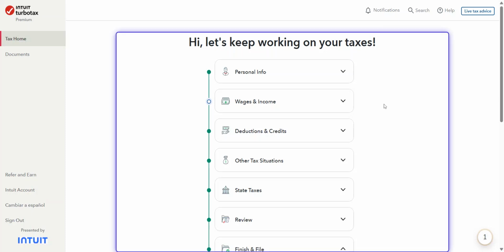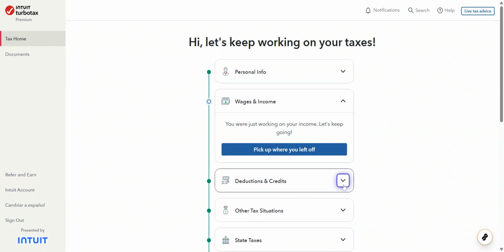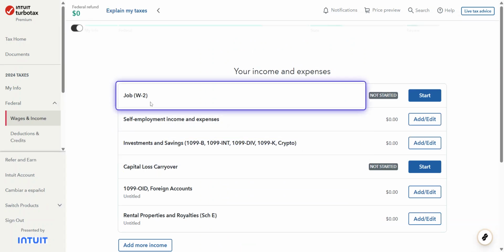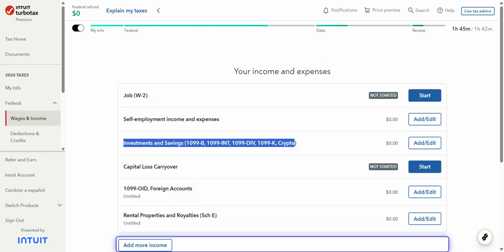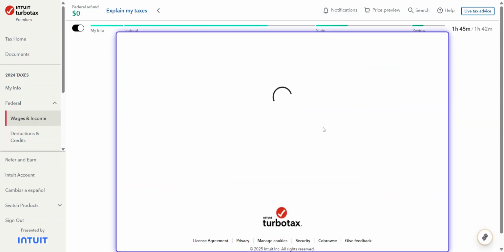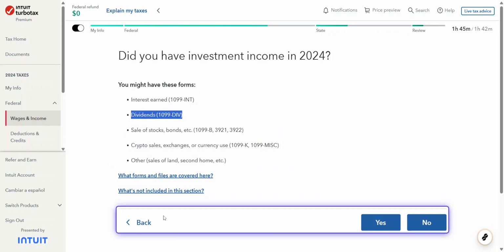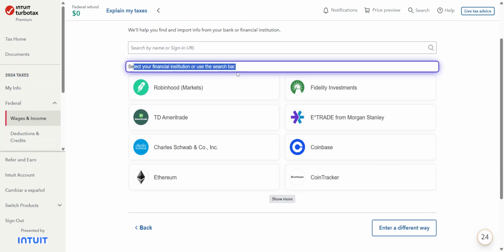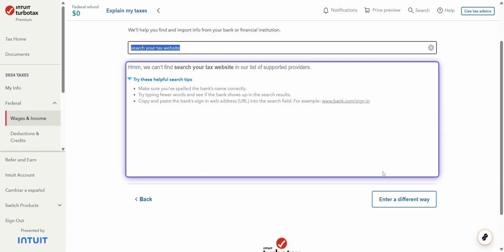How To Import Ubereats Income And Deduction In Turbotax To Start Filing Your Tax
How to Import Uber Eats Income and Deductions in TurboTax to Start Filing Your Taxes

If you deliver with Uber Eats, tax season can feel overwhelming. Luckily, TurboTax makes it simple to import your Uber Eats income and deductions directly into your return. This guide explains step-by-step how to bring in your 1099 forms, tax summaries, and expenses so you can file accurately and maximize your deductions.

1. Collect Your Uber Eats Tax Documents

Before logging into TurboTax, download your tax forms from the Uber Driver app or Uber’s tax website

Form 1099-NEC – Issued if you earned $600+ from Uber Eats.

Form 1099-K – Issued if you meet federal or state thresholds (typically $20,000+ and 200+ transactions).

Uber Tax Summary – A breakdown of gross earnings, service fees, mileage, and potential deductible expenses.